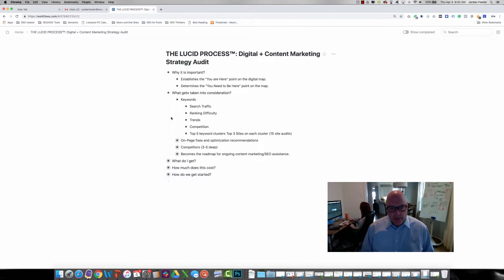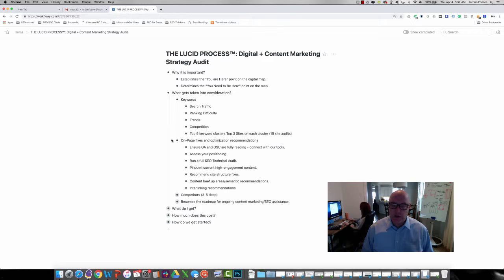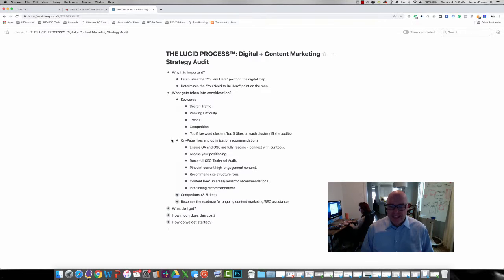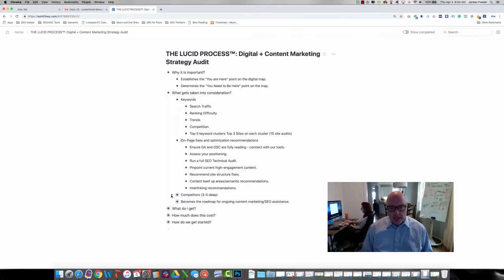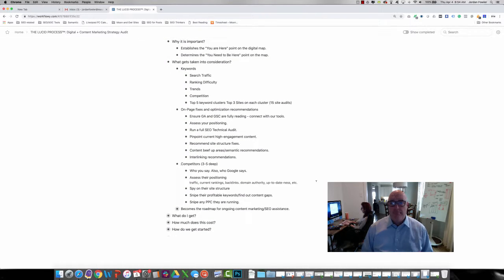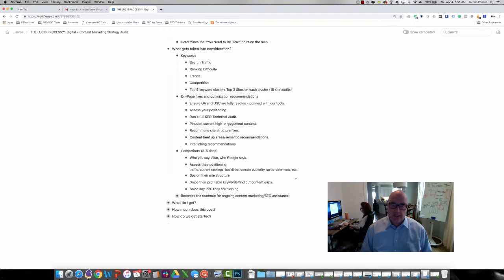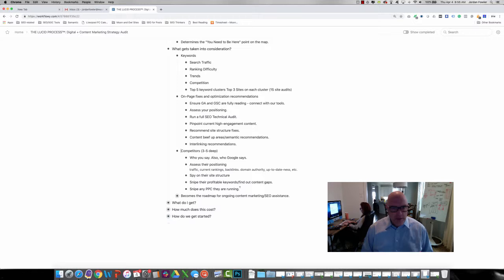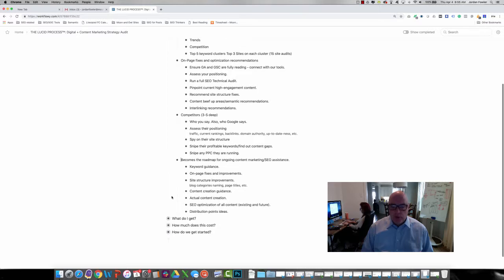The LUCID Process Digital Audit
To arm yourself with a complete understanding of where you are currently on the digital map and where you need to be, start your Lucid Audit by giving us a call at